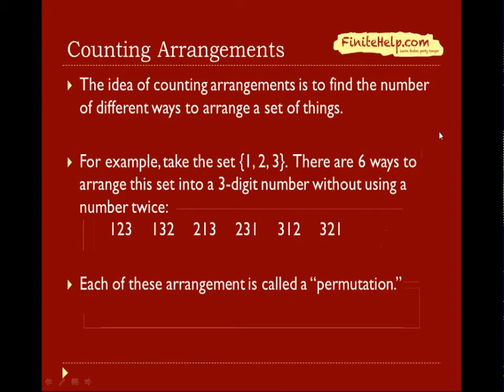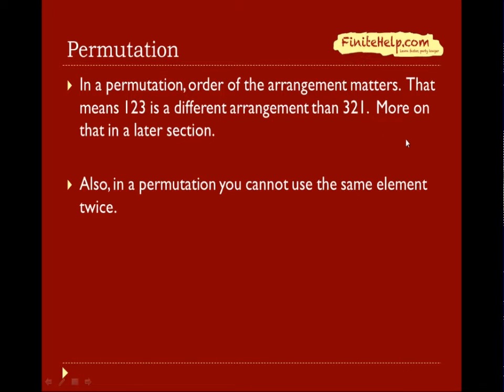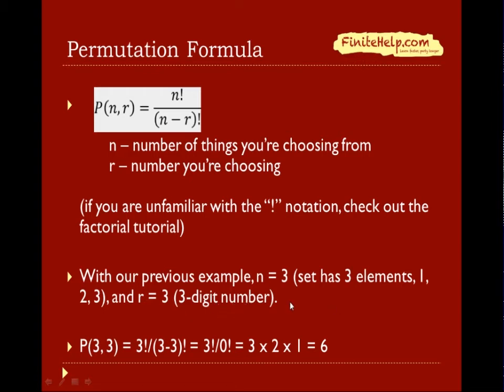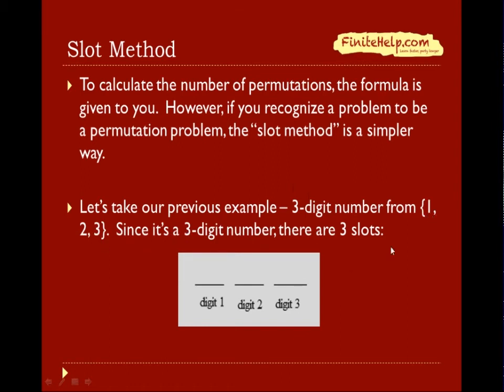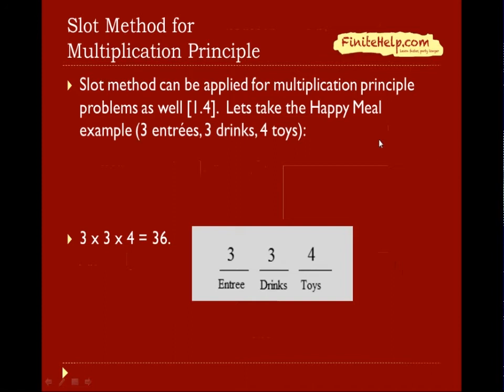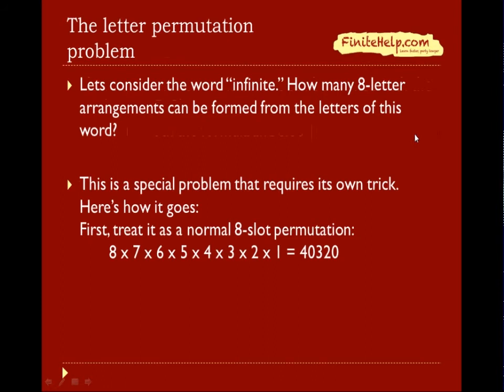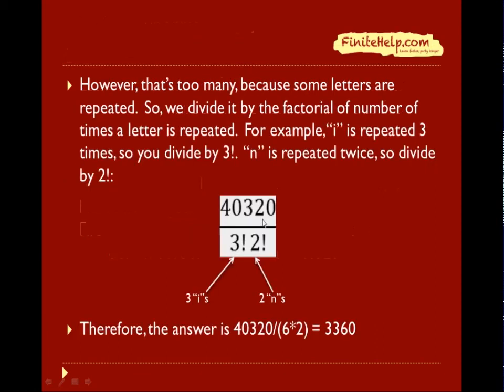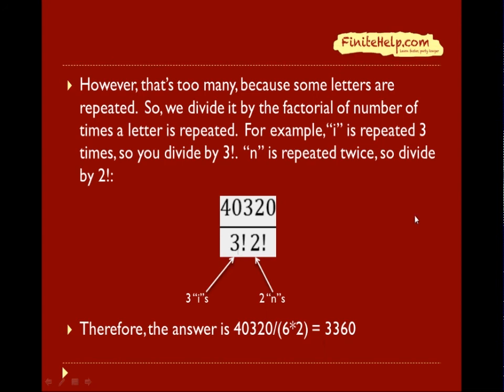Counting Arrangements: Permutations - Probabilities, Counting, and Equally Likely Outcomes